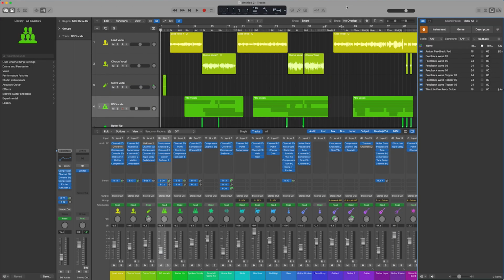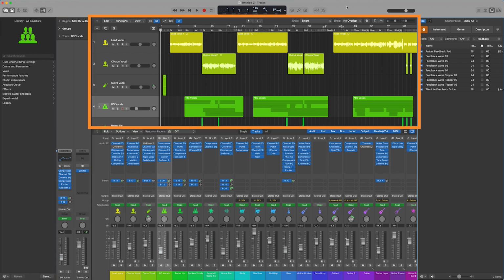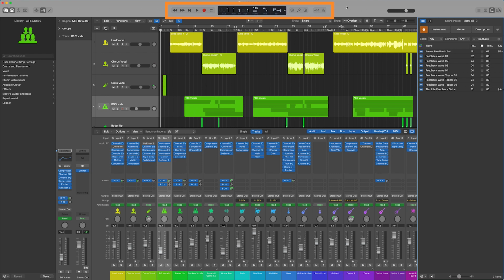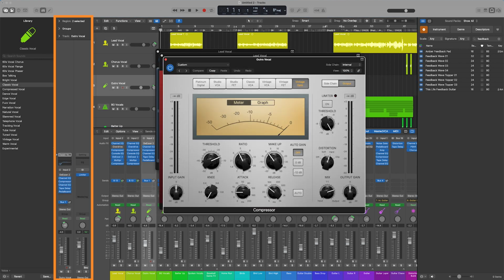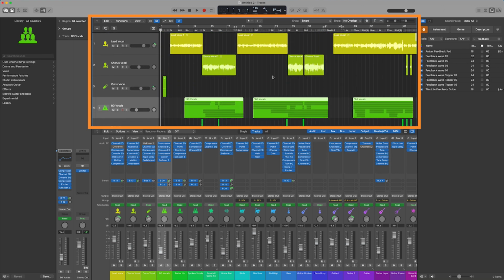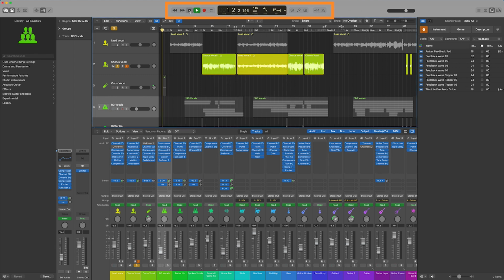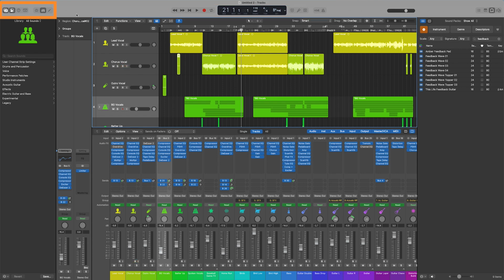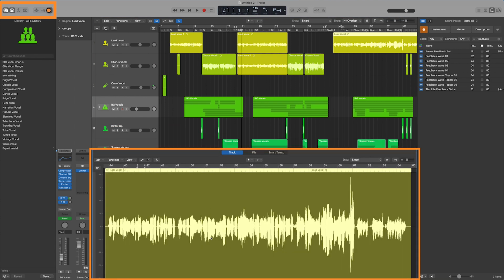Watch This To Learn Logic Pro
Welcome to the ultimate guide for Logic Pro 11! In this video, we'll take you on a quick tour of the Logic Pro 11 interface, so you can start creating amazing music right away. Whether you're new to Logic Pro or just looking to get more familiar with the interface, this video is perfect for you.

What You’ll Learn:

How to navigate the Logic Pro 11 interface with ease.
Understanding the Main Window, Tracks Area, and Control Bar.
Tips and tricks for using the Inspector, Mixer, and Editors efficiently.
Logic Pro 11 is one of the most powerful Digital Audio Workstations (DAWs) out there, and mastering the interface is the first step to producing professional-quality tracks. This tutorial is designed to help you get comfortable with Logic Pro’s layout, so you can focus on what really matters—making music!

Whether you're an aspiring producer or a seasoned pro, our channel is here to help you make the most of Logic Pro 11.